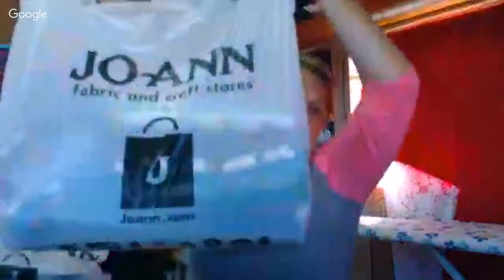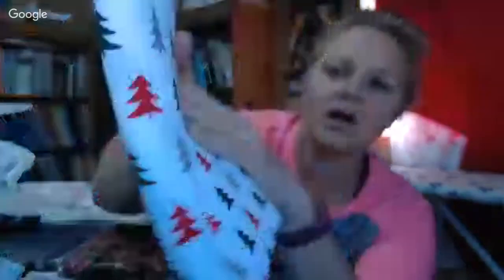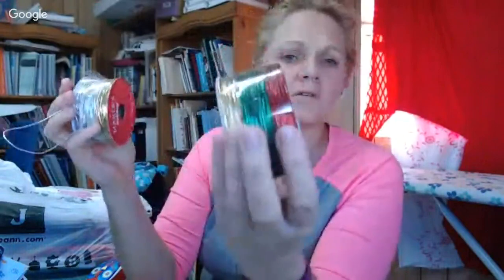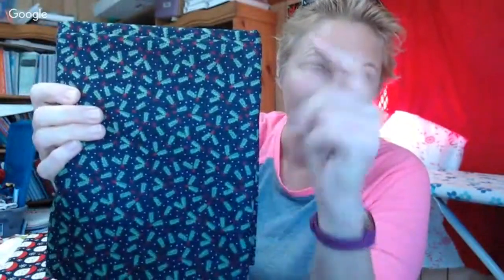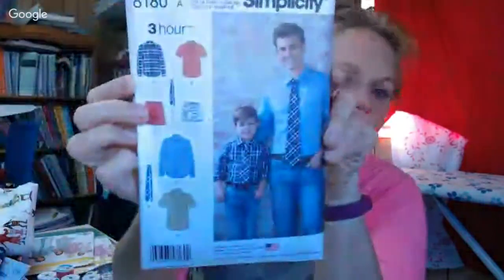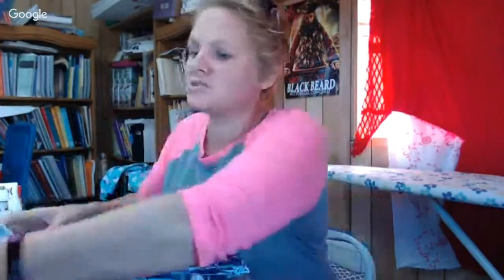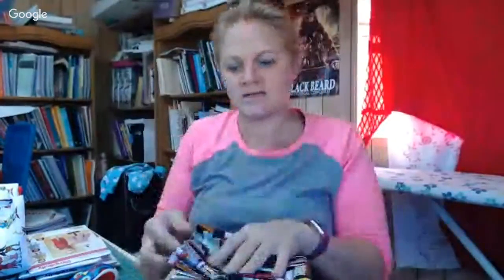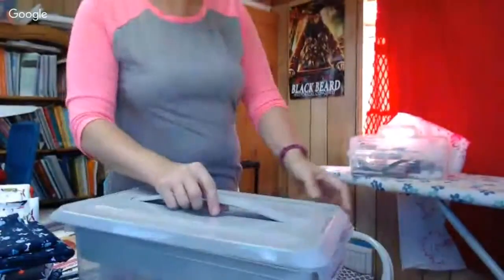Black Friday 2017 Haul - Joann Fabric- CHristmas and Novelty Fabric Door busters and Sales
This is my Joann Haul from Black Friday 2017.  I hit the door busters on fabric.  Compared to years past, This is a small haul.  Lots of fabric.  New Thread.  Christmas fabric too. I did have a huge christmas fabric haul.  I mostly bought the christmas fabric for my pillowcases.  I like to make holiday pillowcases fr the kids.  I plan to take extra  christmas pillow cases and sell them on my facebook page.

I did talk about using my new web cam for the live show.
Could you tell a difference?